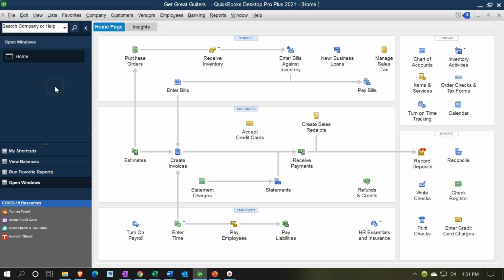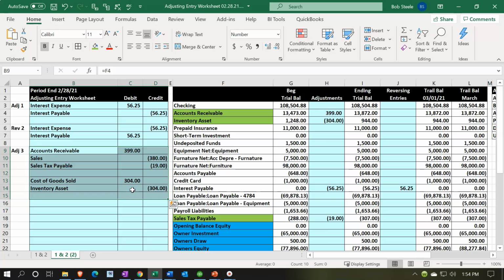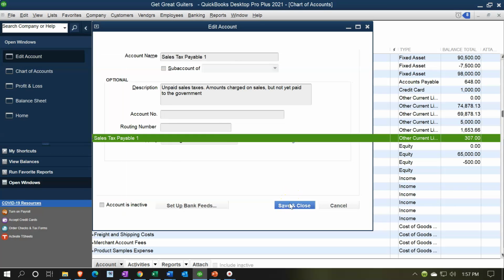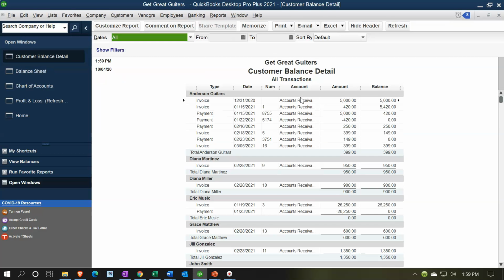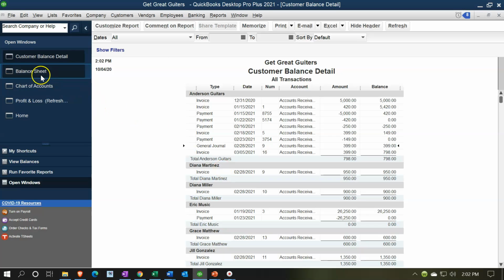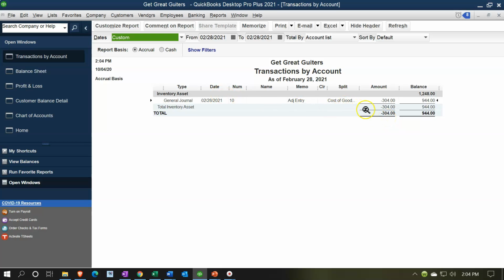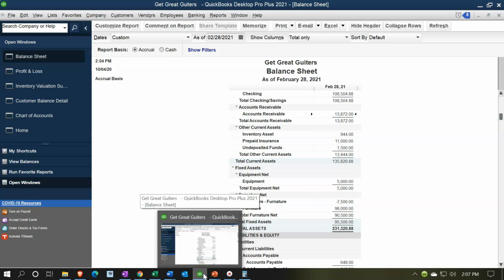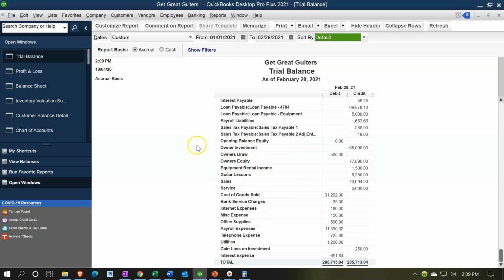Adjusting Entry Accounts Receivable Sales 10.27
Adjusting Entry Accounts Receivable Sales